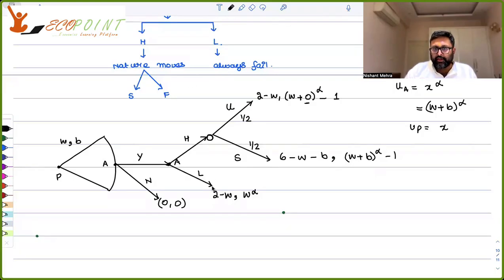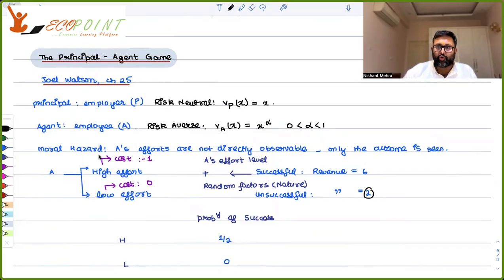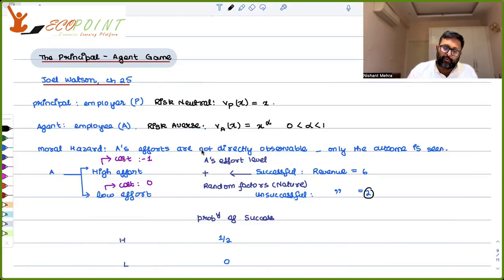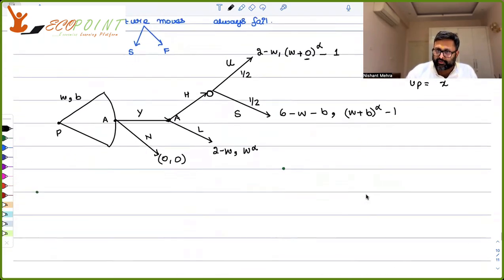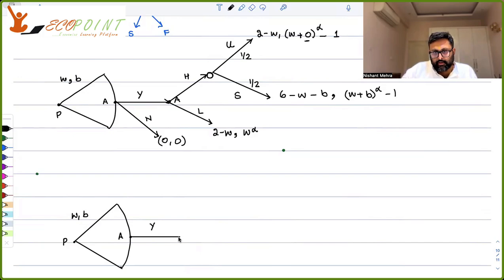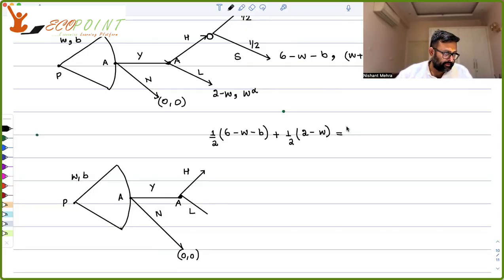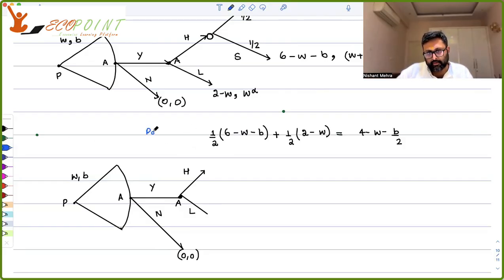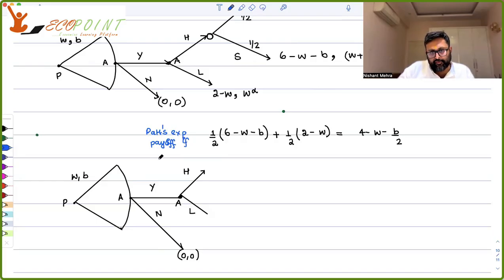Game Theory | Principal Agent Problem | Part 2 | Joel Watson, Ch 25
Principal Agent Problem in Moral Hazard | Part 2 |. Here , we are writing incentive compatibility constraint, and participation constraint of Principal Agent game
Reference : Joel Watson, Ch 25